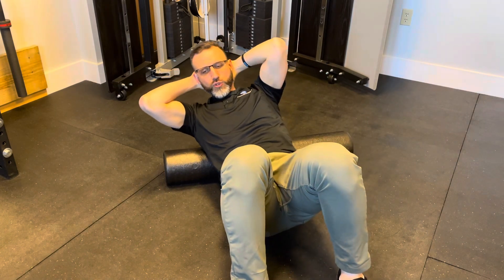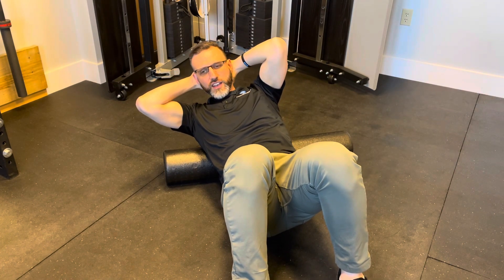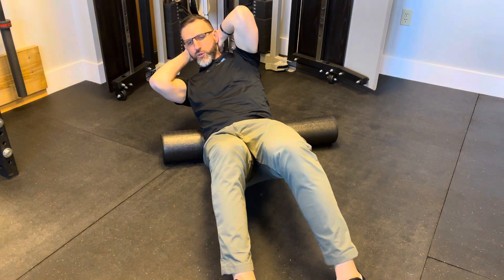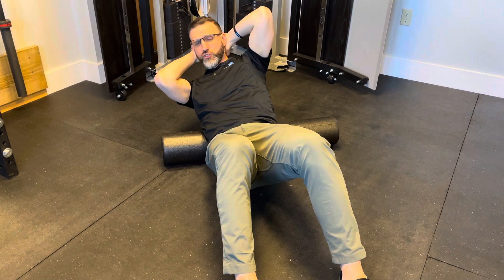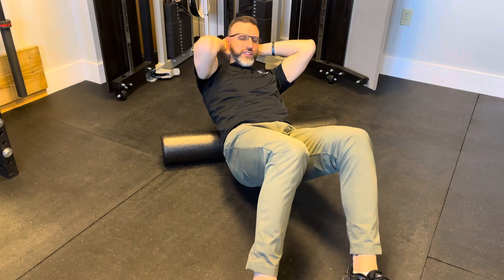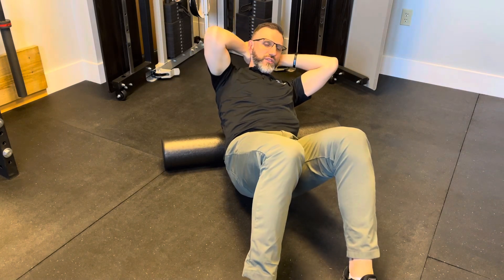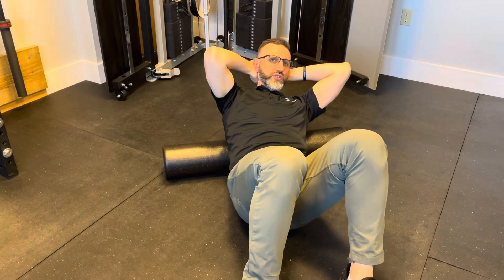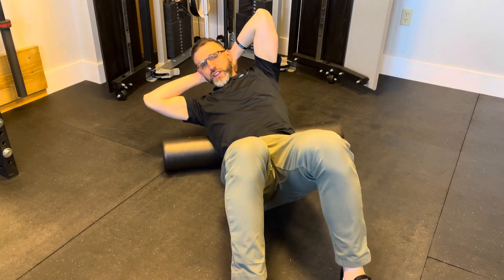April 22, 2024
Lower rib cage foam rolling in this sequence to help with turning to the L. Meant as educational content only. Thank you Bill Hartman for the concept.